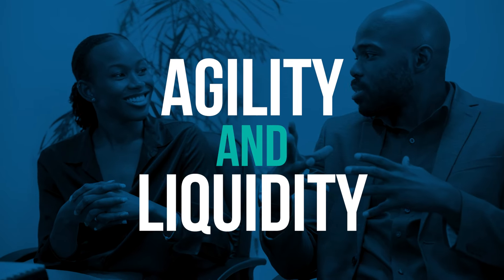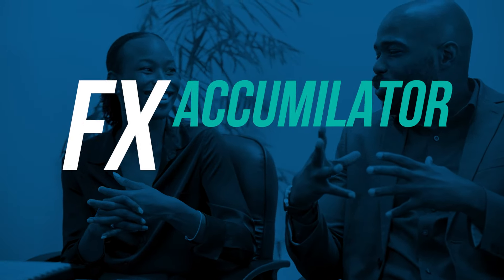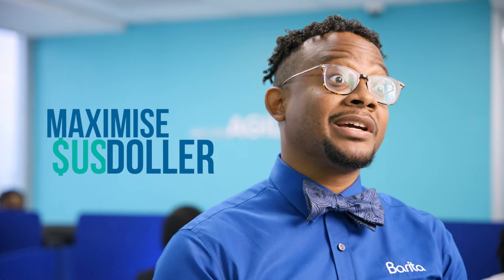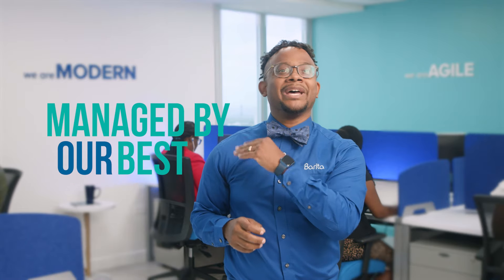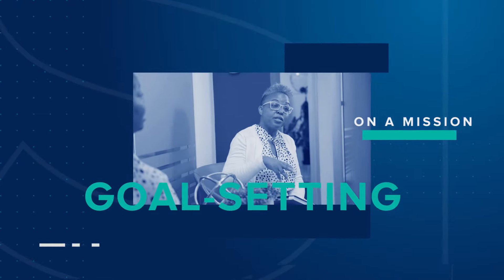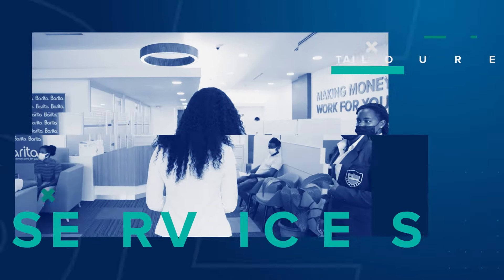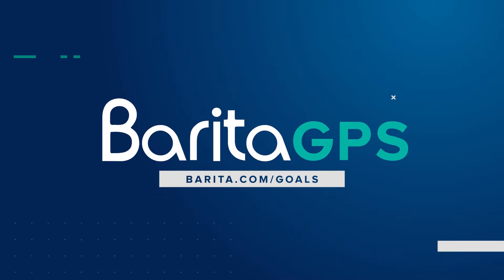The NEW Barita FX Accumulator - Designed for the the Savvy Investor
The US$ Denominated FX Accumulator is here! Designed for the savvy investor looking for relatively safe and steady USD gains in an environment that can often be characterized as having high volatility.

We're committed to Making Your Money Work For You!